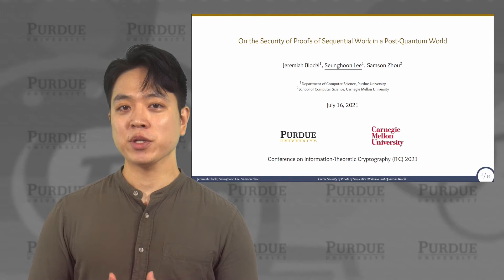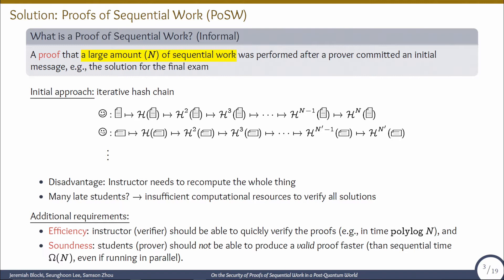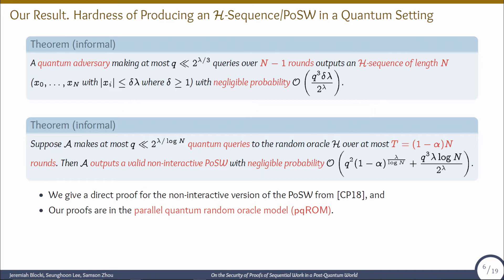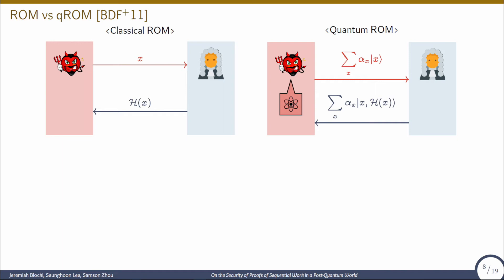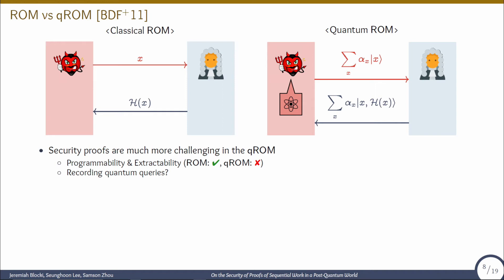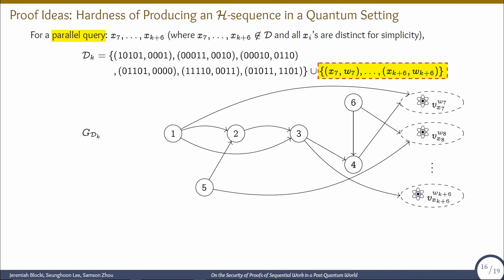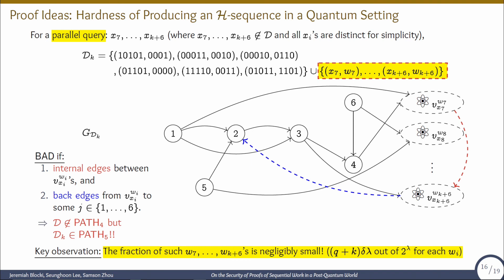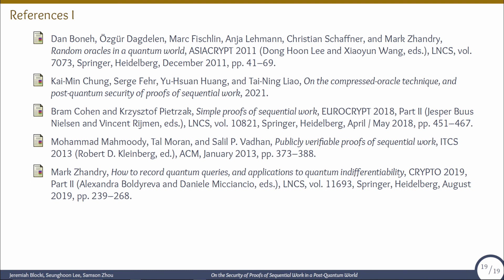2021 ITC Conference: On the Security of Proofs of Sequential Work in a Post-Quantum World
ITC Conference July 24 - 26, 2021

ITC 2021: On the Security of Proofs of Sequential Work in a Post-Quantum World

(Jeremiah Blocki, Seunghoon Lee, and Samson Zhou)

Talk by Seunghoon Lee presented at Information-Theoretic Cryptography (ITC) 2021 on a paper titled "On the Security of Proofs of Sequential Work in a Post-Quantum World" by Jeremiah Blocki, Seunghoon Lee, Samson Zhou.

The full version of the paper is